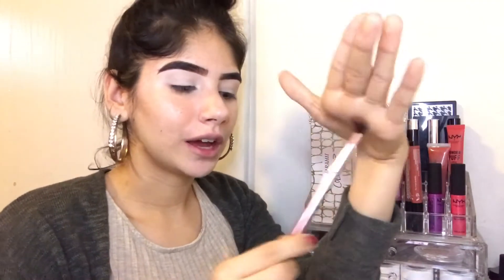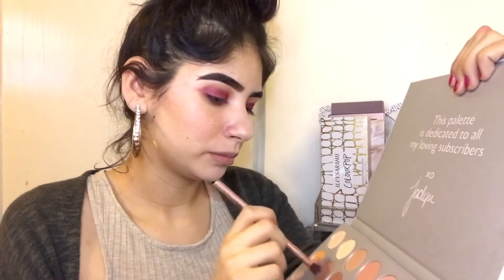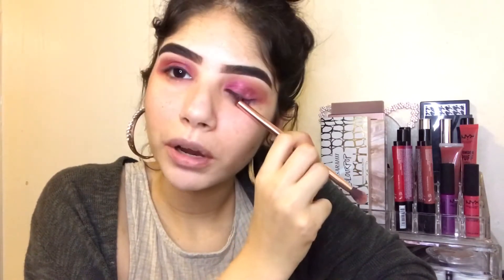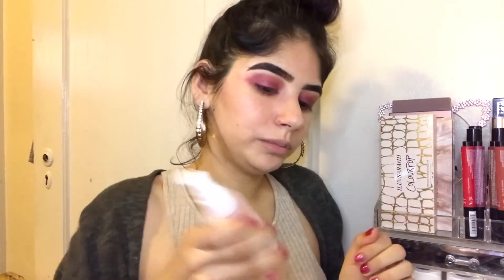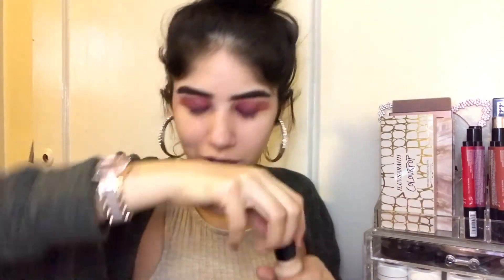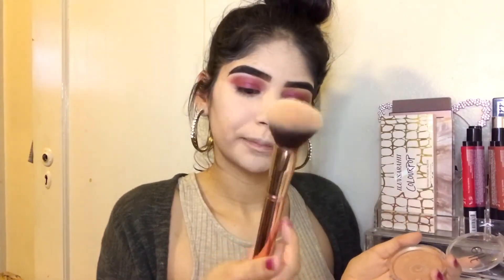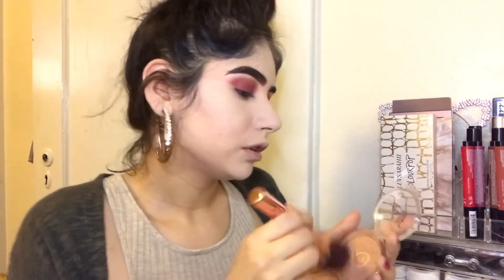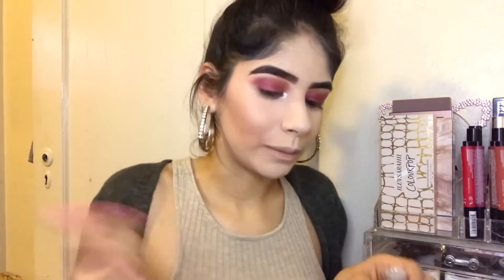Valentine’s Day glam/Collab w. Merced,belencita &BeautybyNayeli |Neny Bee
Hey babes we decided to do a collab and make a Valentine’s Day look since V-day is approaching ❤️!Hope this helps some of y’all with ideas on what to do for the occasion 😌👍🏼Don’t forget to subscribe!